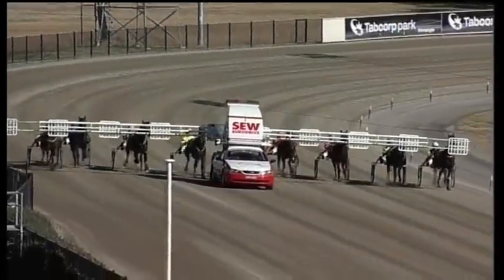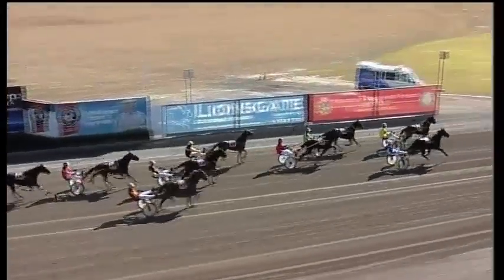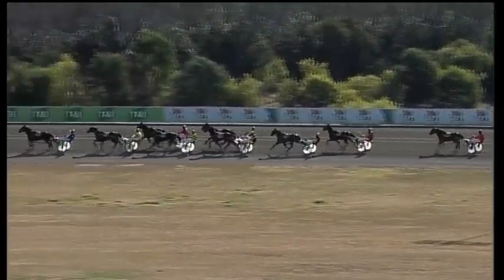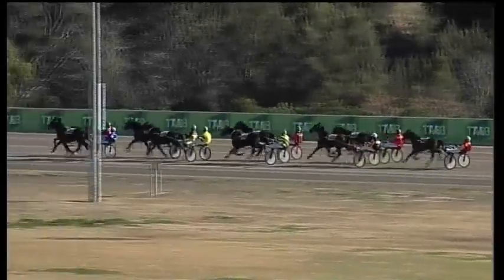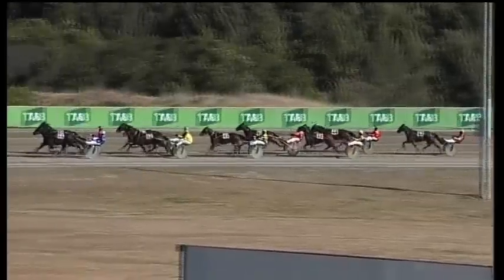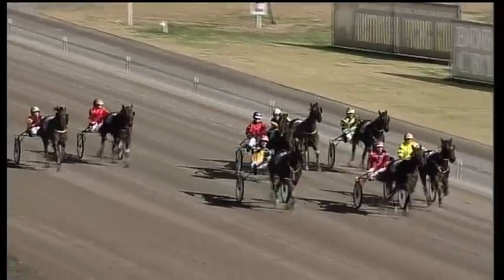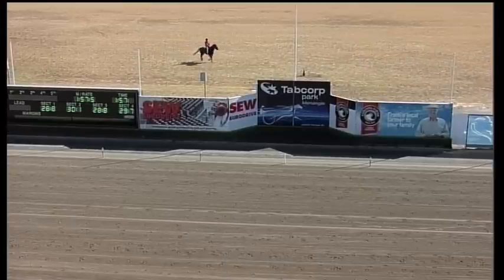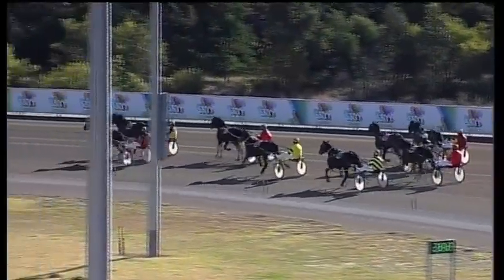TABCORP PK MENANGLE - 21/07/2015 - Race 1 - TWO YEAR OLD PACE [Trial]